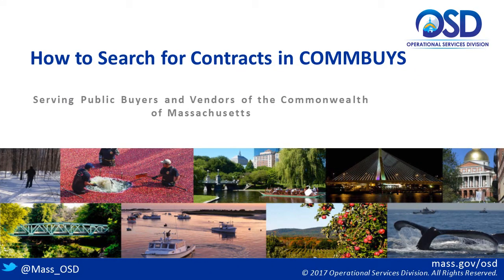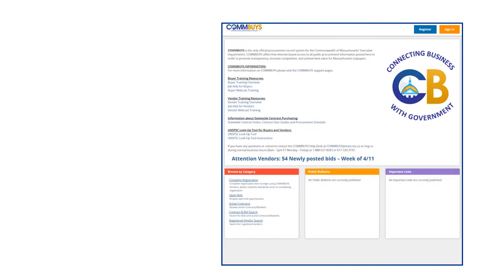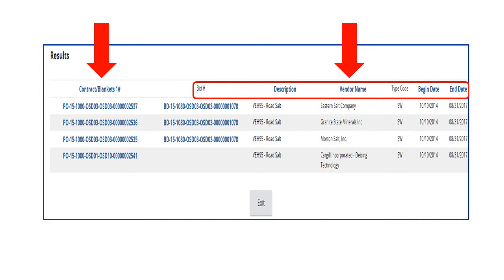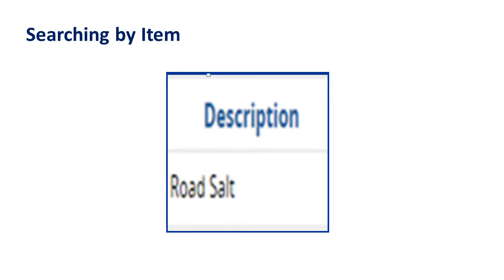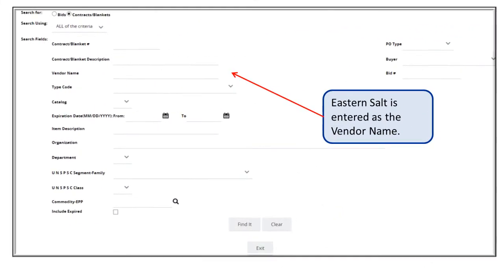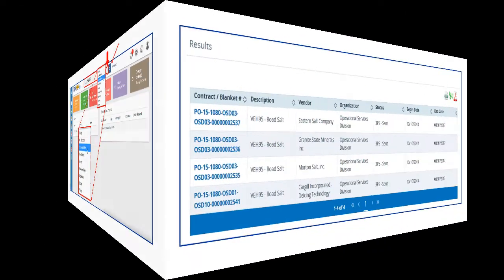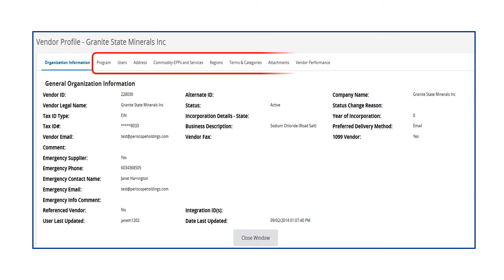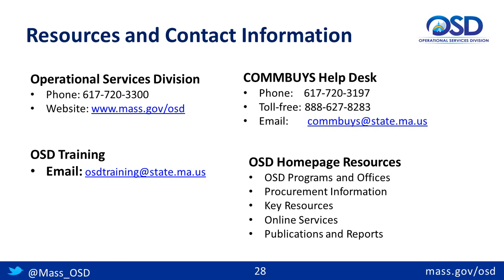All Audiences: How to Search for Contracts in COMMBUYS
This course is intended to instruct COMMBUYS users on how to search for statewide contracts.  Users will be brought through the step-by-step process for searching, first from the Pubic View, and then from a Buyer logged-in perspective.

The vendor focused webcast How to Search for Bid Solicitations in COMMBUYS demonstrates how to perform Advanced Search from a logged in Seller perspective.